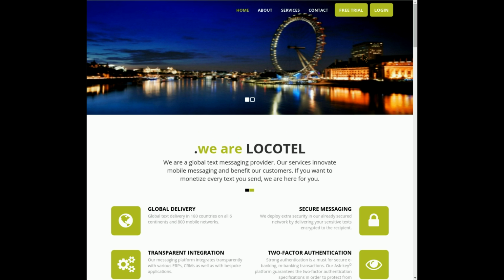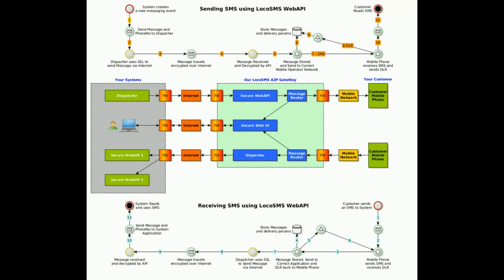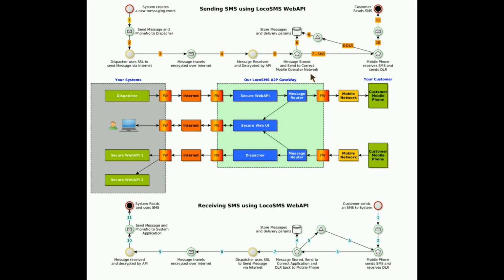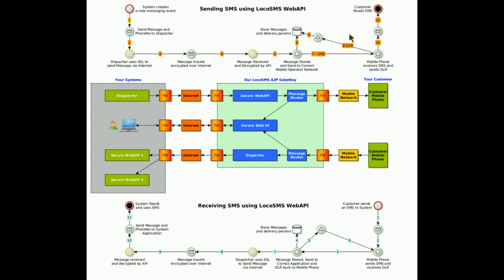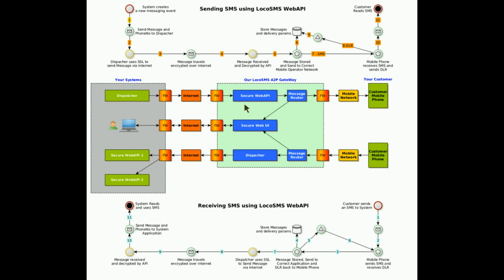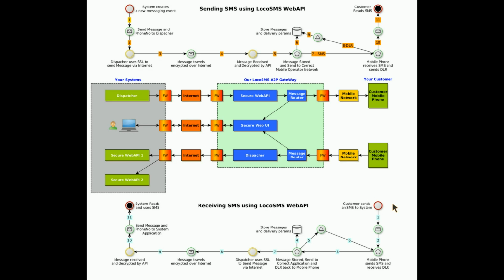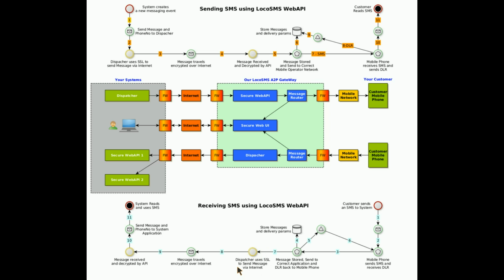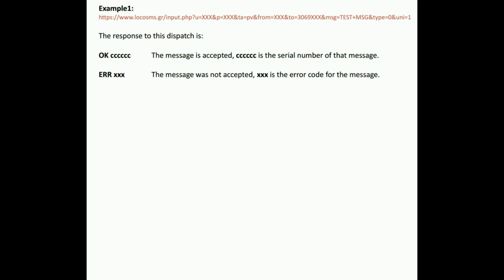LocoSMS Web API HD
Describing how to use Locotel Web APIs and adaptive dispatchers to send and receive SMS messages automatically from your applications. Making life easier for M2M, M2P and P2M communication.